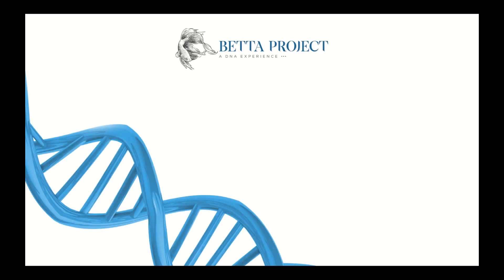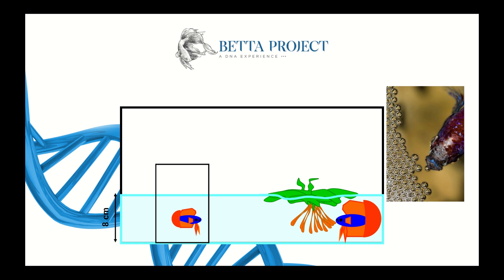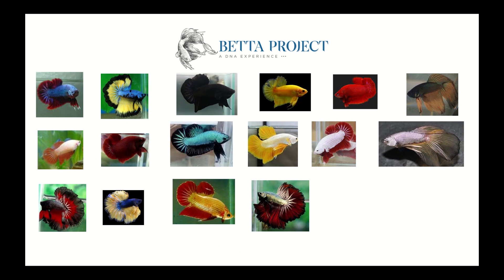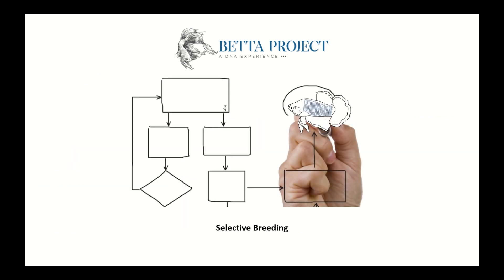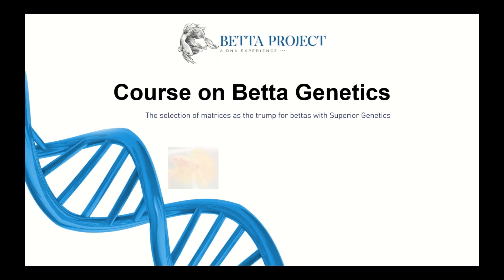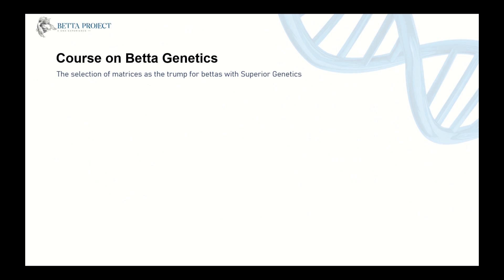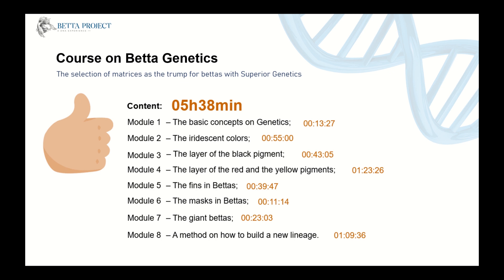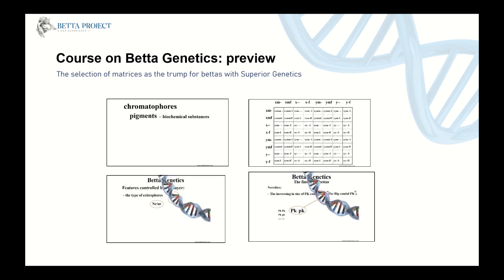Course on Betta Genetics 2.0: choose matrices for practical application in selective breeding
Module 1: Basic concepts about genetics

We will study basic concepts about genetics to understand what we will cover in the following modules. Concepts such as gene, DNA, genetic trait, chromosome, gametes, locus, allele genes, genotype, phenotype, homozygosity, heterozygosity and other concepts will be addressed.

Module 2: The iridescent layer

We will study how color processes occur in bettas, which biochemical elements are needed. We will also discuss the theoretical model of colors in bettas. We will address all existing traits today about iridescent colors.

Module 3: The black layer

What are cambodia blond bettas, differences in the different actions of these genes in the phenotypes of iridescent and/or pigmented bettas. We will study the size of the melanophores that result in the black lace and melano phenotypes. We will understand why you get large percentages of multicolored fish when working with black bettas. Necessary care in selecting of breeders. Study of superblacks through different types of melanophores. We will also learn about the marble trait, its effect on litters and the difficulty of eliminating it.

Module 4: The red and yellow layers

Know the extended and red loss traits and their behavior in the litters, control of the non-red trait, such as yellow, pineapple, chocolate, pink and orange phenotypes. A discussion of non-red phenotypes will follow. Through discussion and information, we will study our genetic modeling for reds and non-reds, bringing out the types of red pigmentation (cherry and blood pigments) and their interaction exhibited through Punnet Squares, as well as practical considerations of breeder management. We will study the Vf (variegated fin) gene – the butterfly case, technical details that must be observed in butterflies, the performance of the background layer (or yellow layer).

Module 5: Fins in Bettas

We will study the bettas fins with various points of view: structures, types of formats, ramifications, quality of the caudal peduncle and number of lobes of the caudal fins. Understand how the balance between the size of the body and fins of the Betta fish should be. Know which are the genes that involve the number of lobes of the caudal fins. Learn about ventralization in bettas, as well as technical details that can reveal the presence of the double tail (DT) trait in a single tail (ST) phenotype. Types of fin edges, technical details to be observed in these phenotypes regarding the presence of the crown tail trait and its genetics, feather tail and rose tail phenotypes and technical details to be observed. In the end, we will study more about the existence of a certain type of fins, such as bettas dumbos, big ears and big caudal plakat.

Module 6: Masks in Bettas

We will deepen the study on betta masks, defining what they are, what their types are, detailing the current modeling and proposing a new, more comprehensive model for the types of masks. Study of several cases of mating bettas with different masks, technical details that must be observed in the phenotype regarding the presence of a type of partial or total mask.

Module 7: The giant bettas

We will study what giant bettas are, what crosses result in a giant betta, where their natural habitat is, our research and experiences with giant bettas. We will address the current model for studying giant bettas and we will study our proposition of a new model applied to giant bettas.

Module 8: The art of designing bettas

We will make a detailed analysis of a practical case, where it is possible to predict the occurrences of possible phenotypes that will appear in the litter, their theoretical percentages of occurrence, visual observation of the phenotypes of the breeders, information provided by the breeders of our matrices and the concepts studied throughout the course. We will develop in depth the betta black salamander.